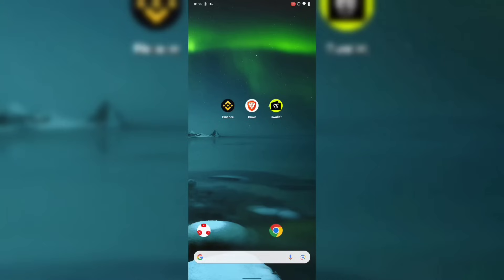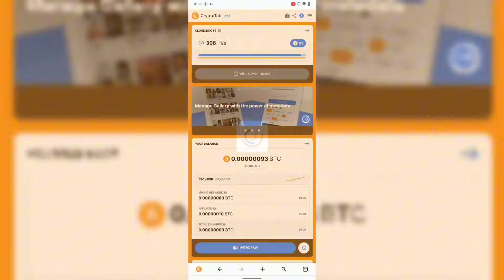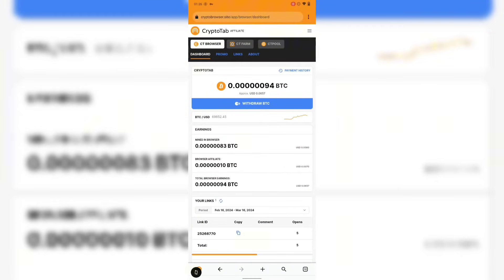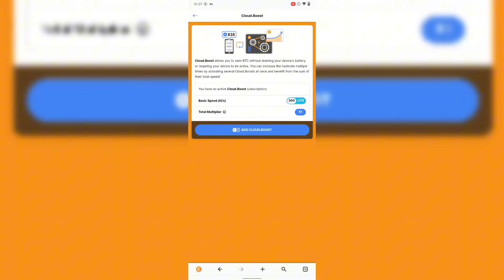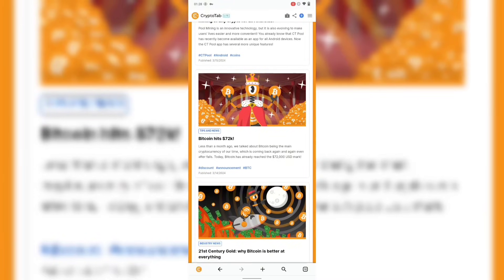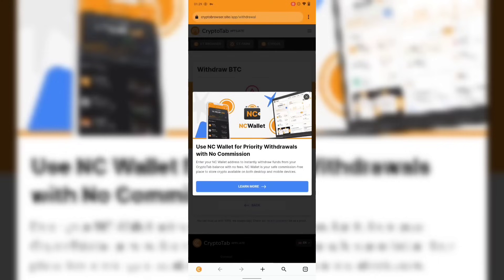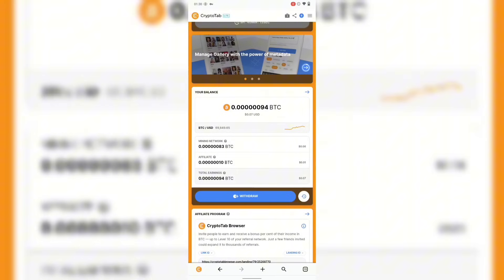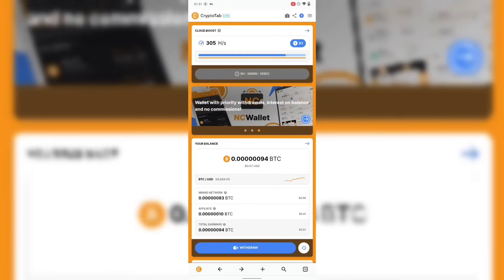Dive into Bitcoin Mining: How to Earn Bitcoin with CryptoTab Mining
🚀 Ready to unlock the potential of Bitcoin mining? Look no further! In this comprehensive guide, we'll show you how to maximize your earnings using Crypto Tab. Whether you're a seasoned miner or just dipping your toes into the world of cryptocurrency, this tutorial is perfect for you.

💰 With Crypto Tab, mining Bitcoin is made simple. No expensive equipment or technical expertise required—just your computer and an internet connection. Follow along as we walk you through the setup process, optimization tips, and real-time earnings tracking.

🔧 Discover the secrets to efficient mining and watch your Bitcoin stash grow effortlessly. Join the mining revolution today with Crypto Tab!

🥮🥮 More Video on Free Crypto 🥮🥮